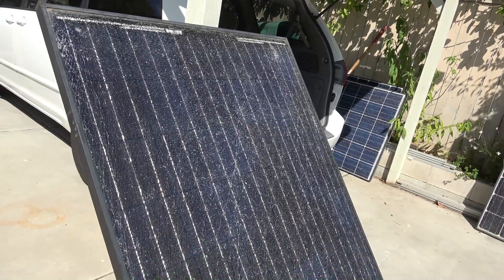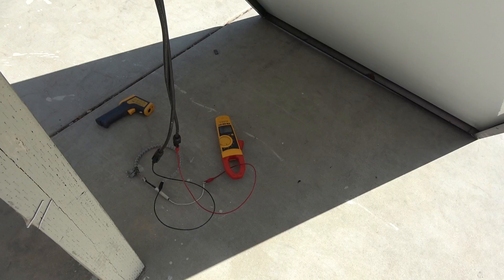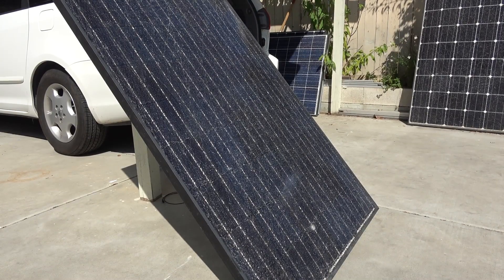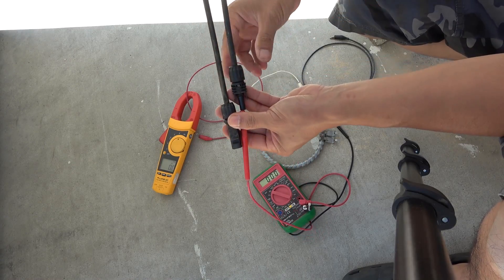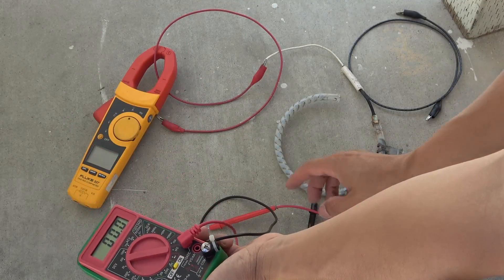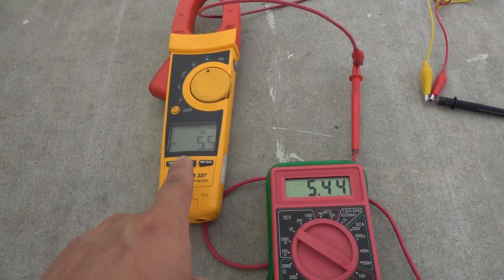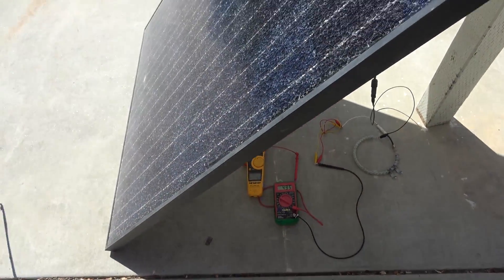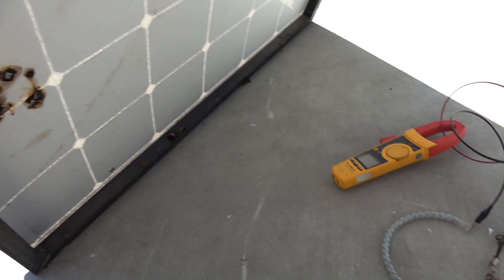How to measure power output of (cracked) solar panels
I've got some cracked and damaged solar panels. I need to test them to see if they are still working and how much power they can still produce. This is important for me to determine whether or not it's still worth it to fix it to put it back into service.